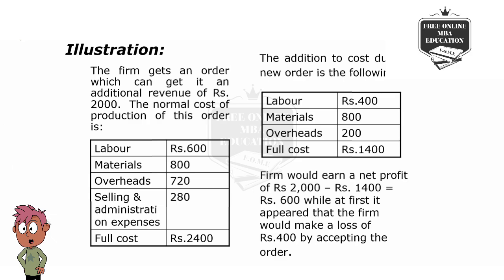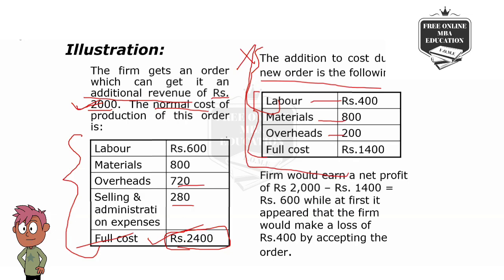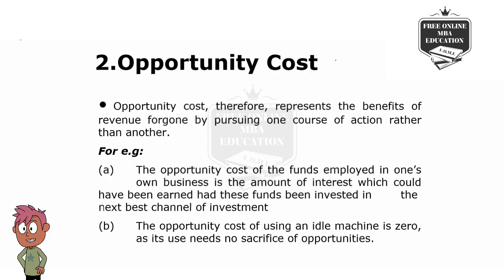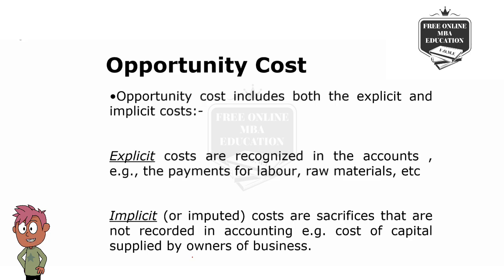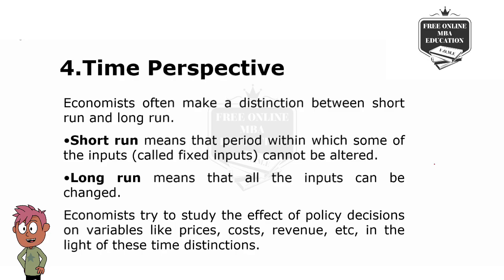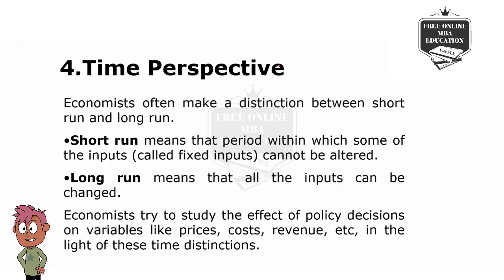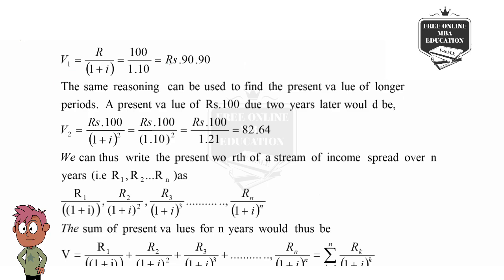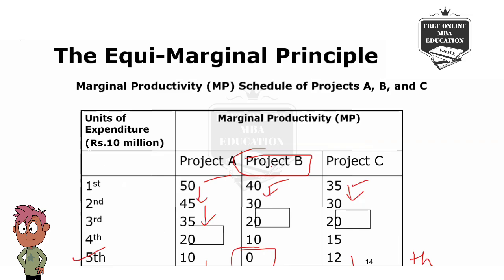marginal Economics chapter - 1 part - 2 session 4